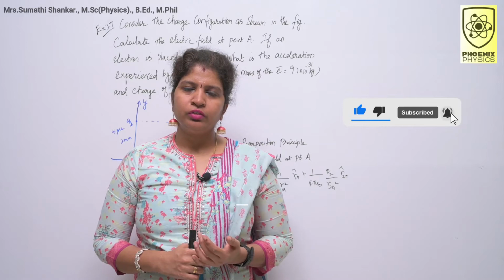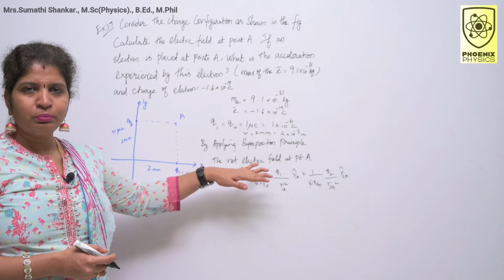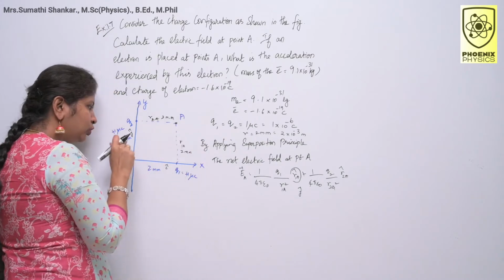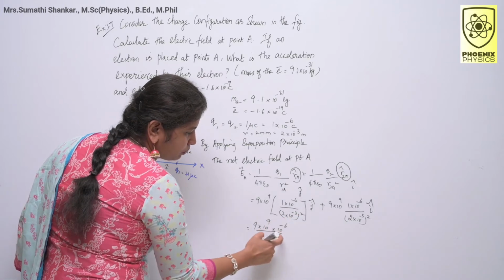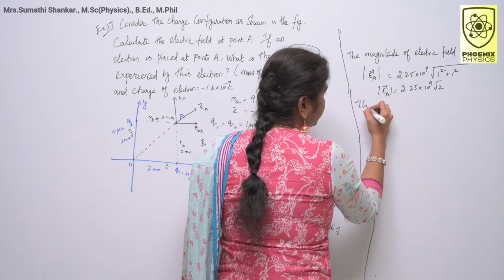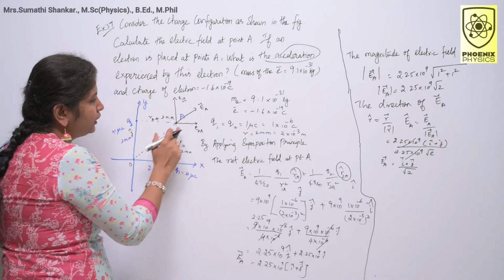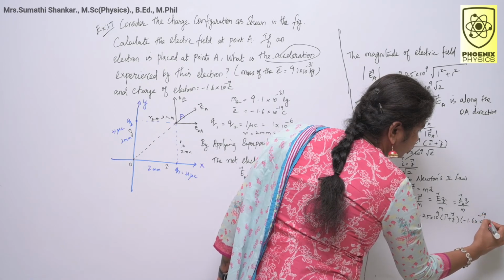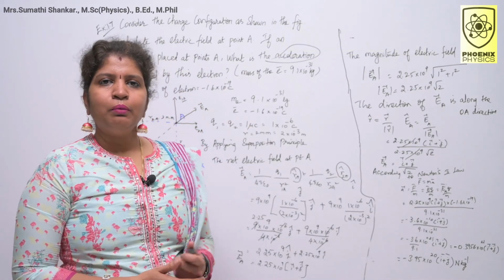Electric Field due to system of point charge Example 1.7 | 12th Physics